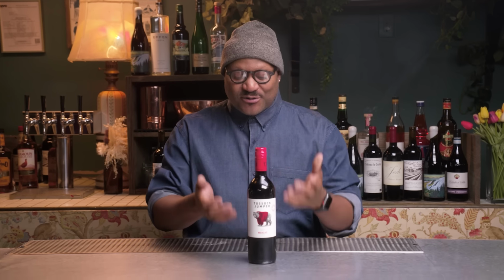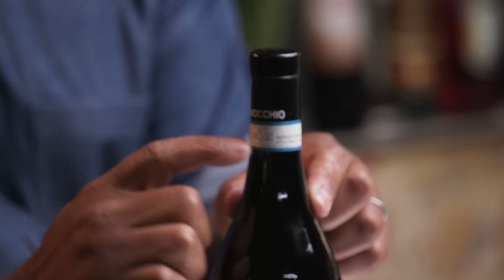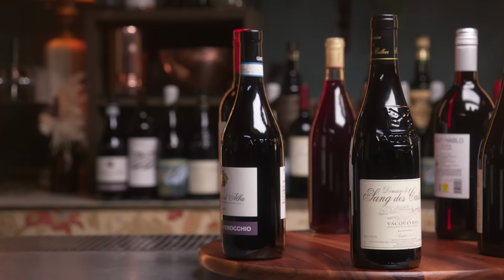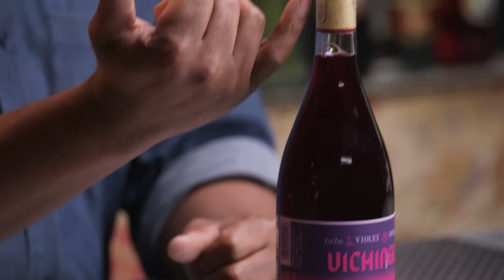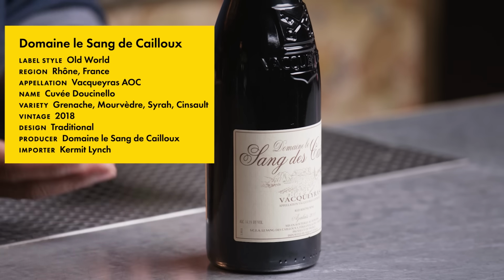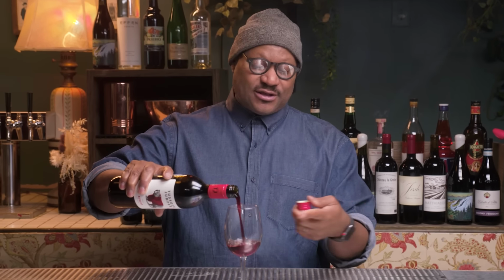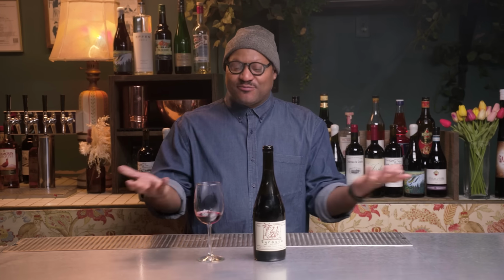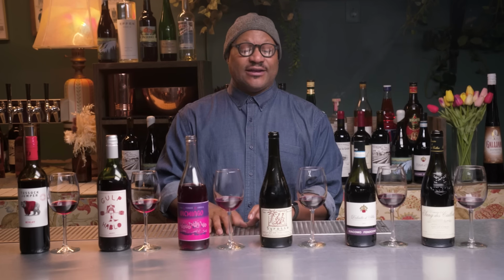Sommelier Explains Wine Label Red Flags | World Of Wine | Bon Appétit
Sommelier André Hueston Mack returns to show you how knowing what to look for on the label of a red wine will help you better enjoy what's inside. Does one varietal or region always get your tastebuds dancing? Is a particular importer known to really please your palate? What do all those icons on the back mean? Andre is here to demystify and (of course) sample six bottles of wine to see how label expectations match up with the reality of taste.